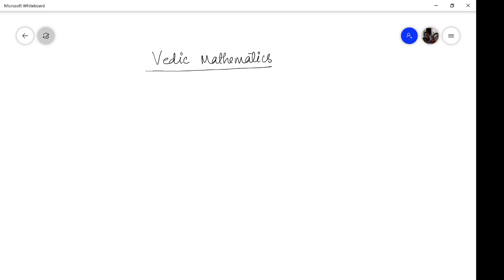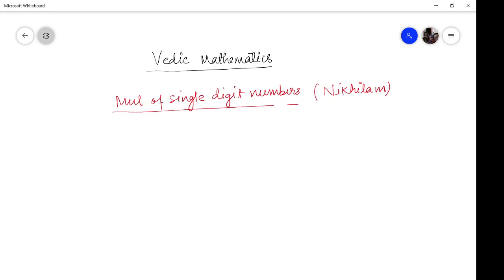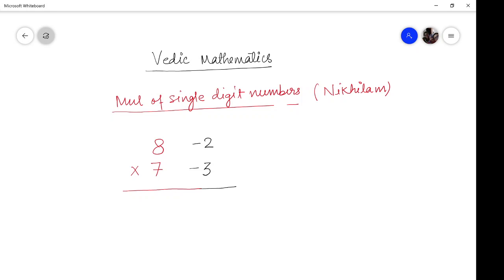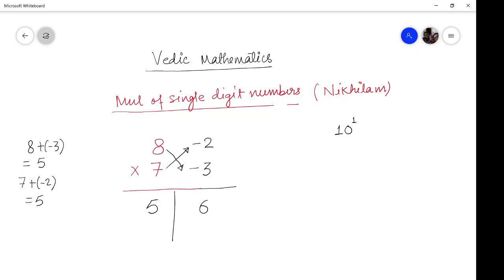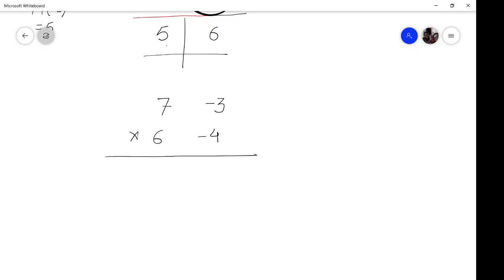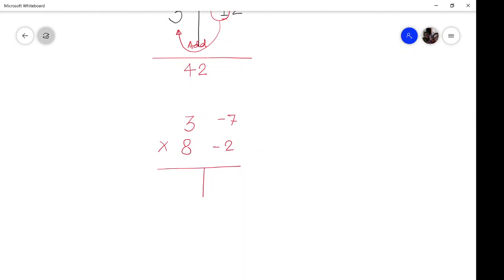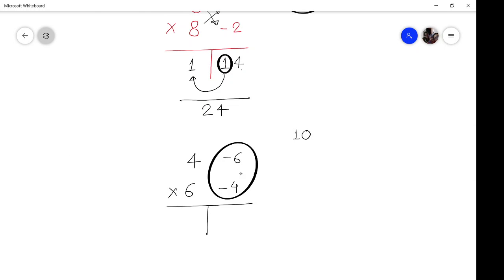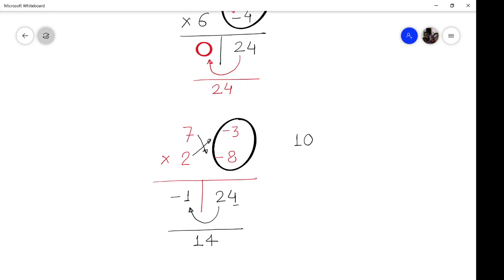Multiplication of single digit numbers (lesser than base)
In this video lecture Nikhilam sutra has been used to multiply 2 single digit  numbers which are close to base (10). For further reading refer vedic mathematics book by Bharatikrishna Tirthaji Maharaj